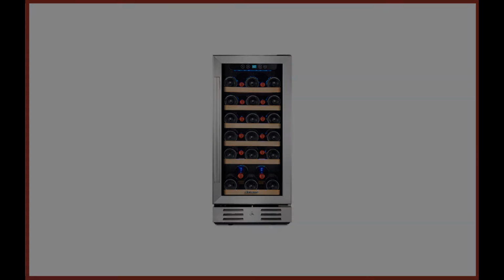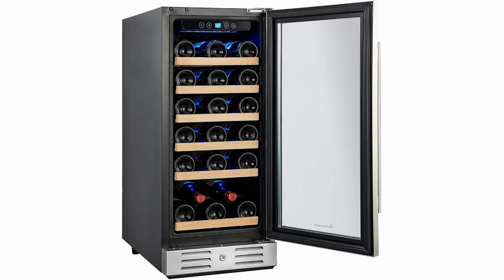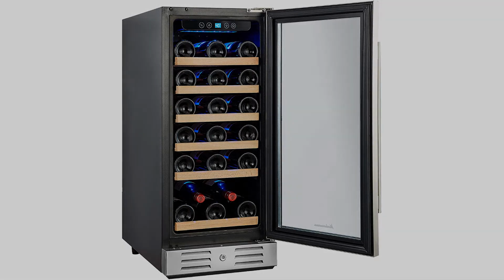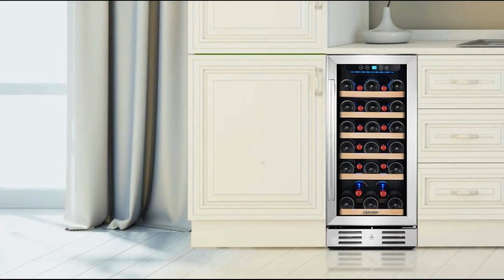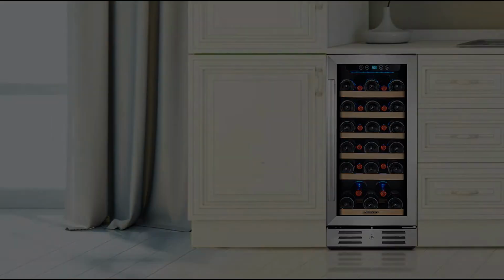Kalamera 15” Wine Cooler 30 Bottle Built in or Freestanding Review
Kalamera 15” Wine Cooler 30 Bottle Built-in or Freestanding with Stainless Steel and Double-Layer Tempered Glass Door and Temperature Memory Function Review

Kalamera 15” Wine Cooler 30 Bottle Built-in or Freestanding with Stainless Steel and Double-Layer Tempered Glass Door and Temperature Memory Function is a terrific beverage cooler that can accommodate up to 30 wine bottles of various sizes, along with other drinks as well.

The cooler also features a temperature memory function that automatically returns the cooler to the temperature you set after a power failure, which can safeguard all your beverages from the increasing temperatures. In that way, there is no need for you to remember to manually reset the temperature

Furthermore, this Kalamera 15” Wine Cooler includes an LED control display that allows you to easily set the temperature from 40 degrees Fahrenheit to 66 degrees Fahrenheit, providing the ideal chilling temperature all the time.

In addition, the cooler boasts a stainless steel frame and two tempered glass layers that stabilize temperature levels inside, effectively preventing the glass from fogging up.

Pros:

Does not occupy too much space
LED control display is easy to use
Multi-layered tempered glass is very impressive

Cons:

The cooler’s fan tends to stop working altogether after some time